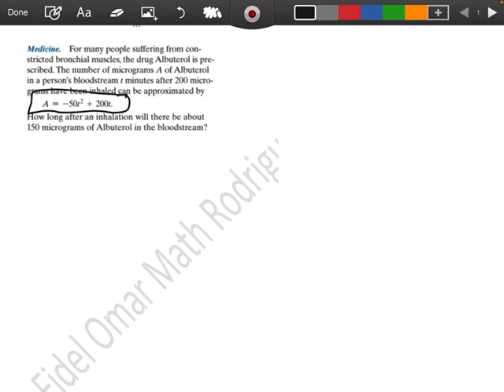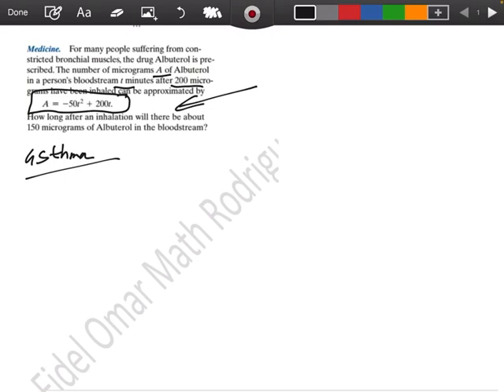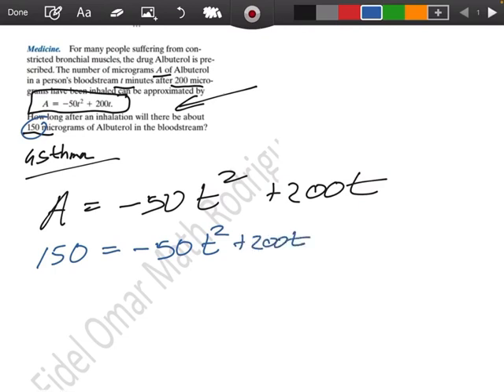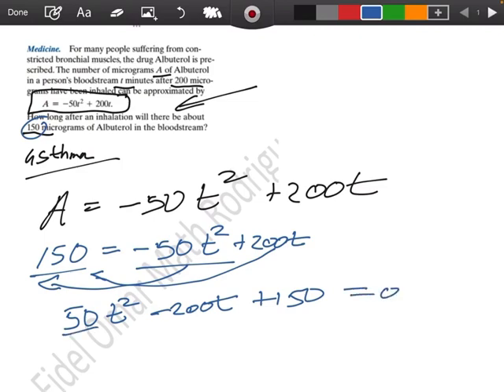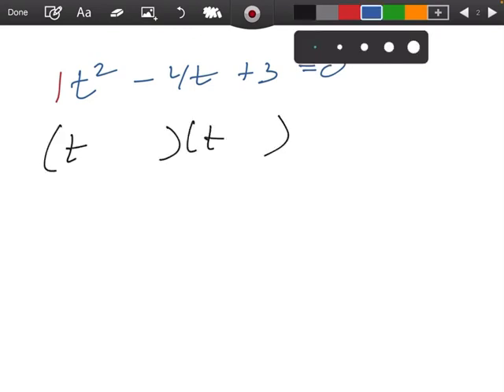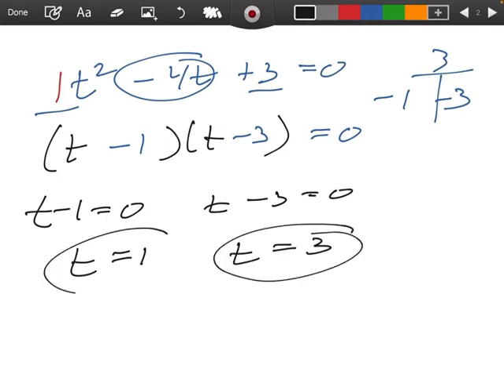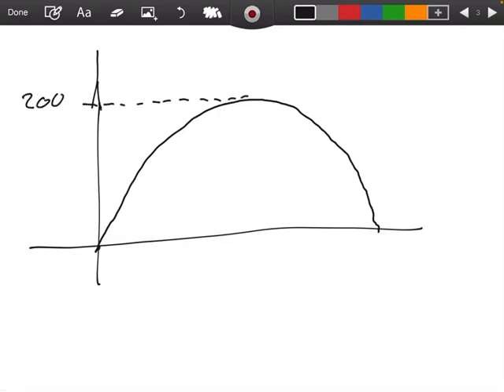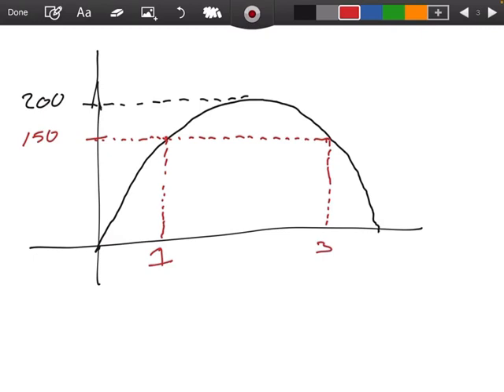1414 1.5 last problem